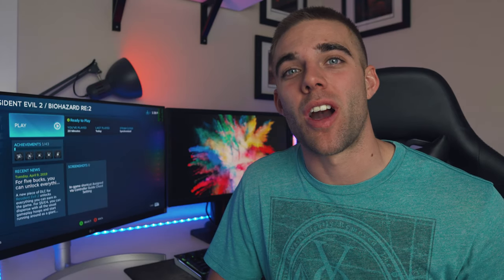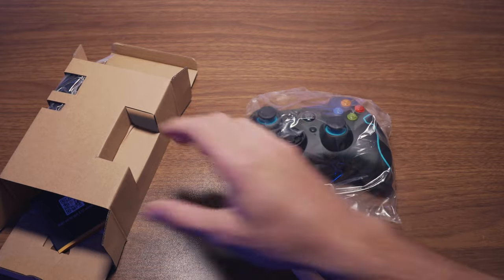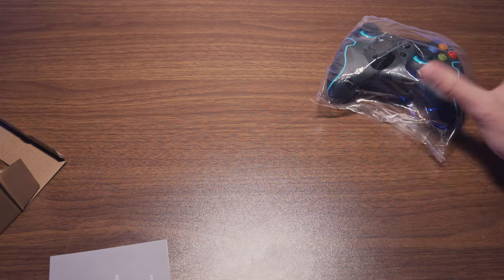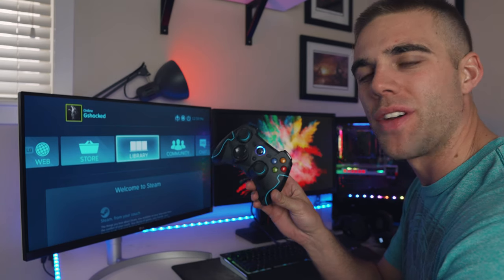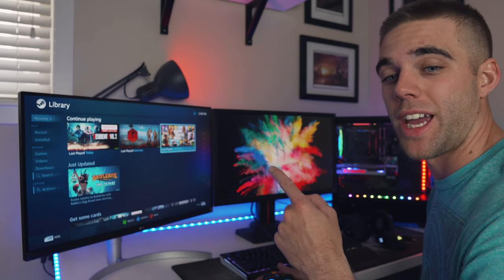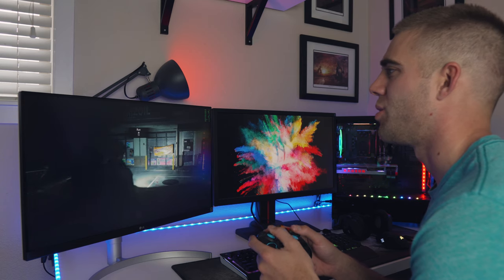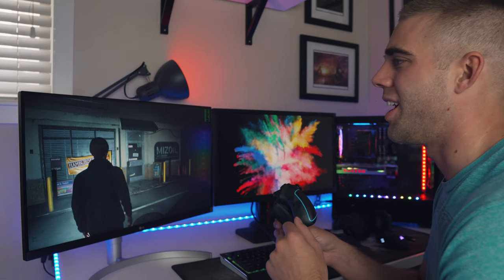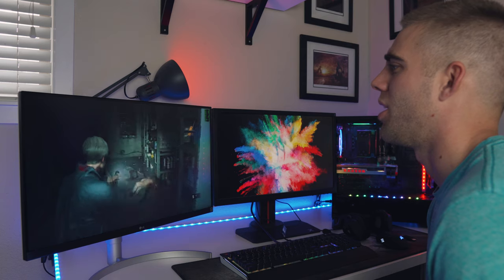CONSOLE EXPERIENCE ON A PC? | EasySMX Wireless Gaming Controller